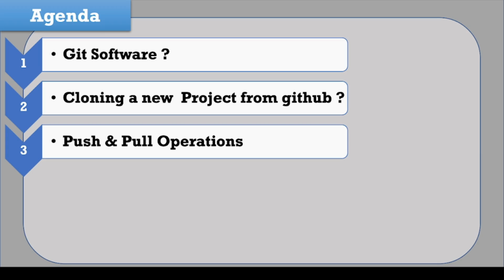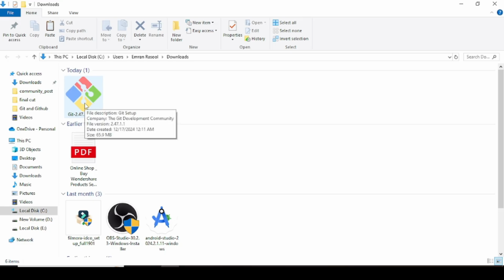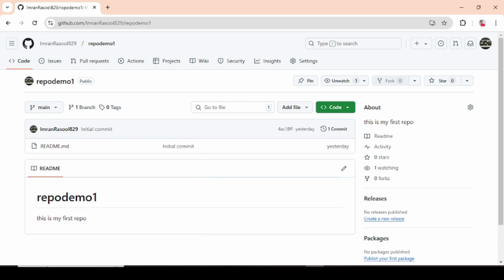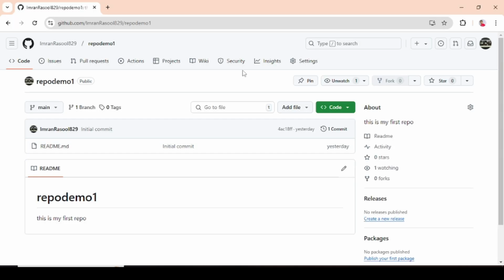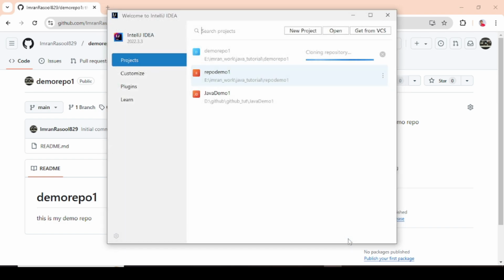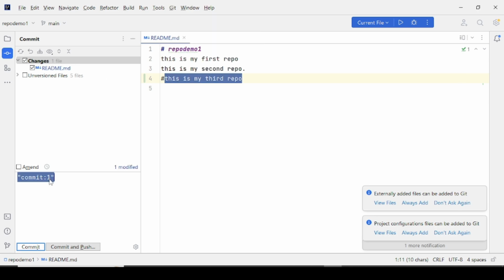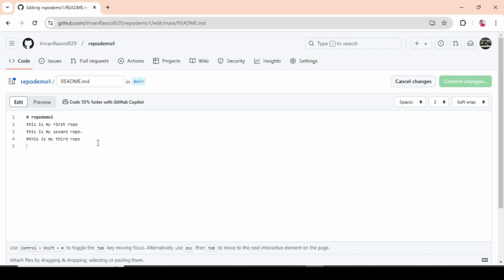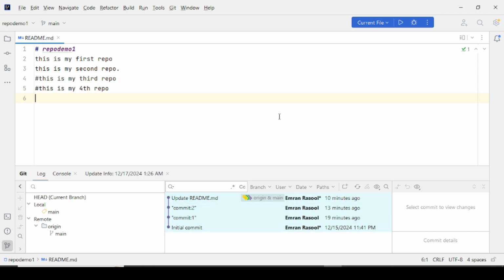Get Fresh Code from GitHub | Push & Pull Operations Explained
Learn how to clone fresh code from GitHub repositories or start a new project locally using Git. This video covers step-by-step instructions for cloning GitHub repositories to your local machine. Additionally, I explain how to effectively use 'push' and 'pull' operations to sync changes between your local code and the GitHub repository. Perfect for beginners who want to master GitHub essentials!